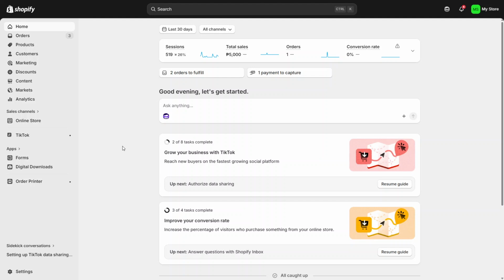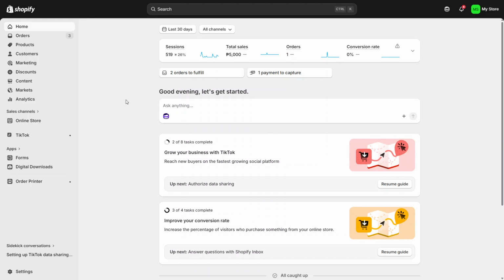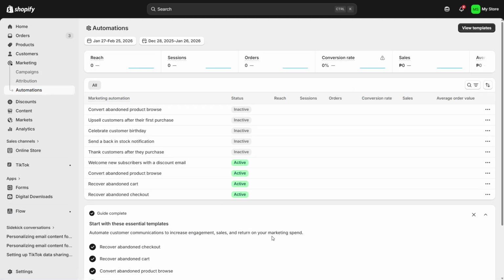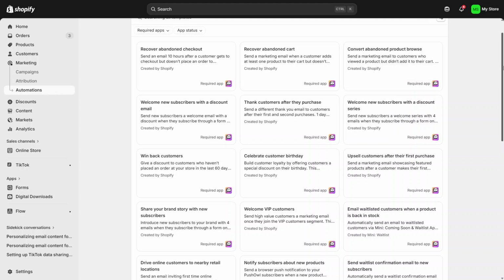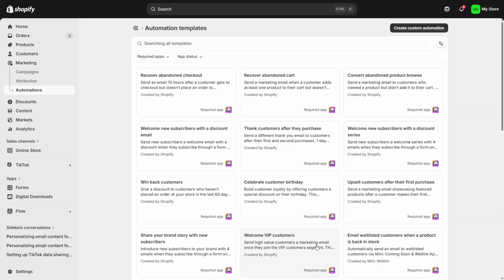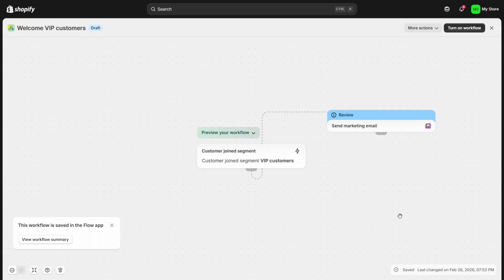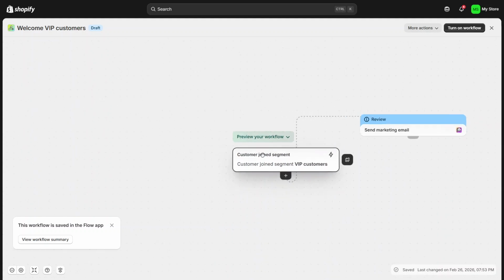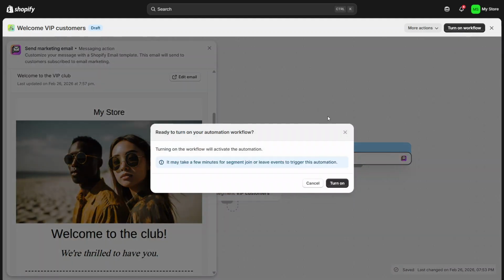How To Set Up Shopify Email Automation (2026) | Email Marketing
In this step-by-step tutorial, you’ll learn How to set up Shopify email automation using the latest tools inside Shopify. We walk you through the exact, updated process so you can be confident you’re using the correct 2024 method. You’ll see how to create automated welcome emails, abandoned cart flows, and post-purchase sequences that run on autopilot and help you increase sales.

We cover everything from choosing the right triggers, customizing your email content, and segmenting customers, to testing and activating your flows. No coding or technical experience is needed—just follow along on screen and pause as you go.

By the end of this video, you’ll have fully working Shopify email automation set up and ready to convert visitors into loyal customers.